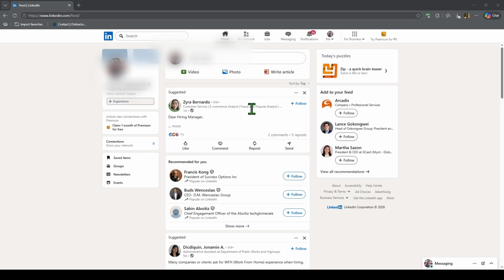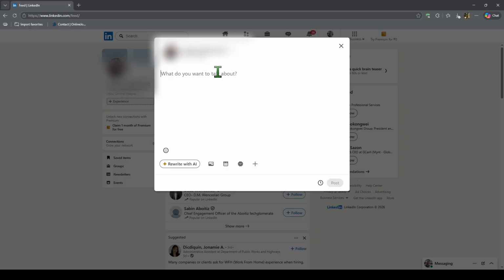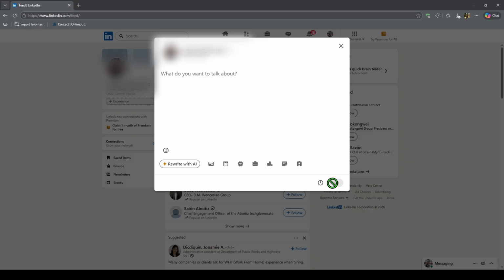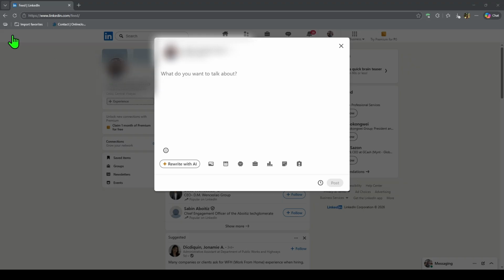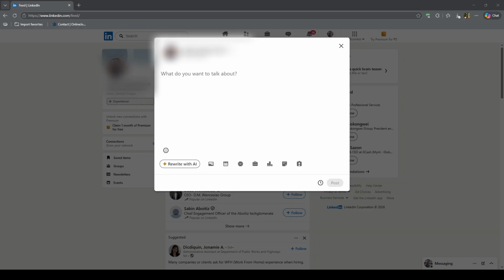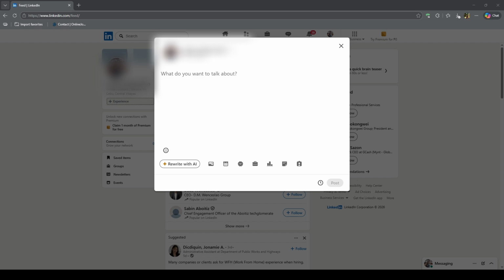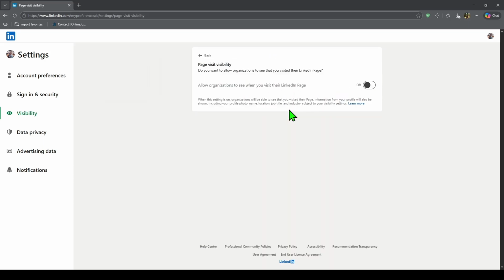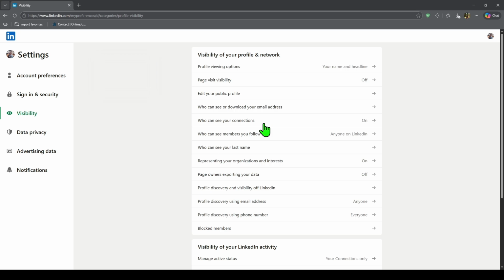Como marcar pessoas em publicações no LinkedIn [Guia Completo 2026]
Neste vídeo, mostrarei passo a passo como marcar pessoas em uma publicação do LinkedIn. Você aprenderá como mencionar alguém corretamente e a solucionar problemas de marcação.

Este tutorial do LinkedIn abordará:
✅ Como marcar pessoas usando o símbolo @
✅ Como marcar pessoas no LinkedIn (desktop e celular)
✅ Como selecionar o perfil correto nas sugestões
✅ Por que a marcação às vezes não funciona
✅ Como as configurações de privacidade afetam as menções
✅ Dicas para marcar a pessoa certa mais rapidamente

Ao final deste vídeo, você saberá como marcar pessoas em publicações do LinkedIn facilmente.

Se você está procurando por "marcar alguém no LinkedIn", "tutorial de menções no LinkedIn" ou "como marcar alguém no LinkedIn", este vídeo é para você.

🔔 Dica: Certifique-se de que a pessoa permita menções em suas configurações, caso contrário, ela pode não aparecer na lista.